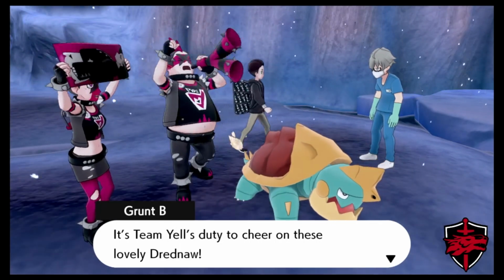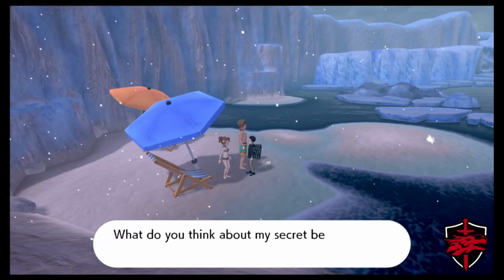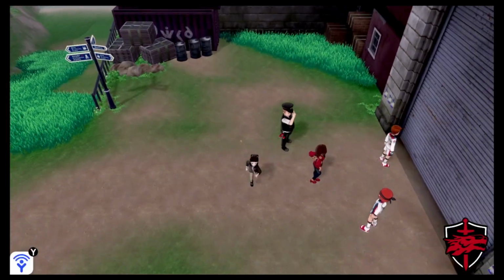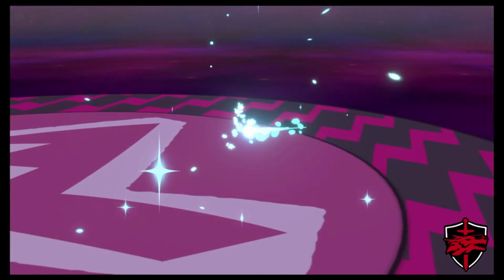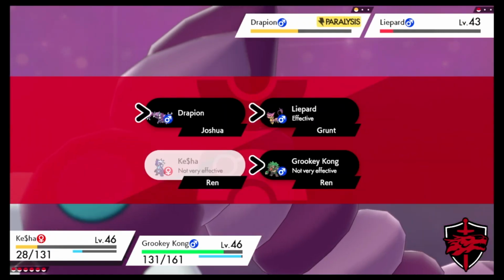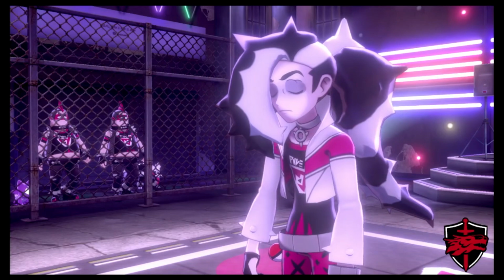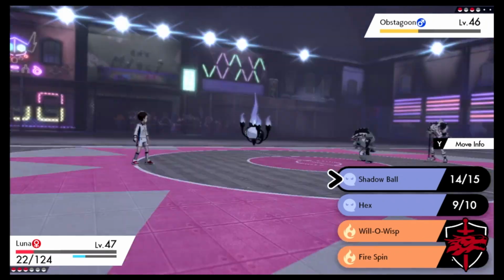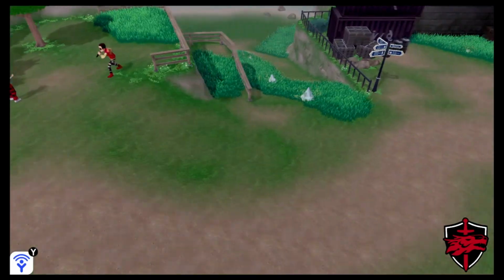Pokemon Sword/Shield Walkthrough (Part 13: How to Face Piers!)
Welcome to my playthrough of Pokemon Sword and Shield!

The long awaited Pokemon games have caused some controversy... but I won't let that stop me from enjoying these games.

Let's delve into the brand new mainline adventure finally on a home console! It's a dream come true!